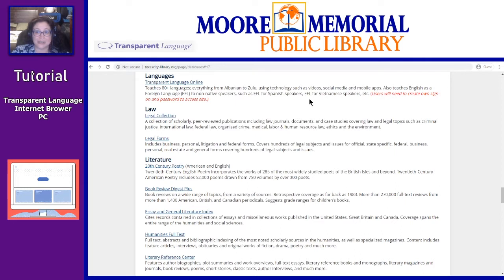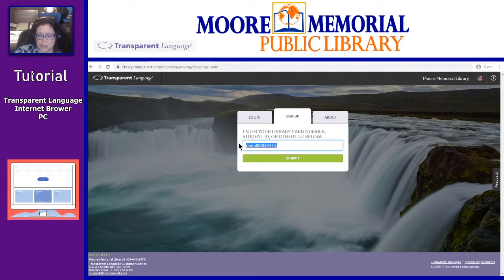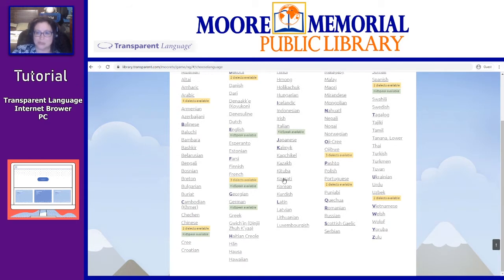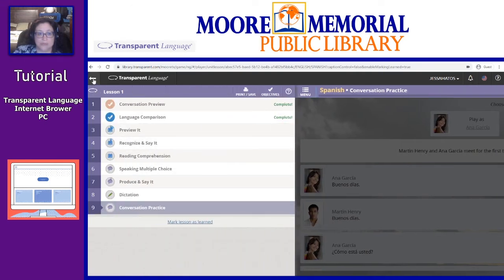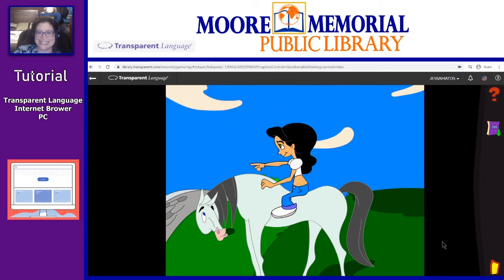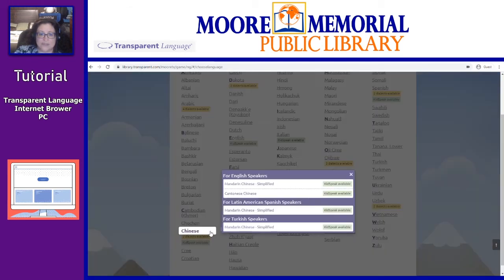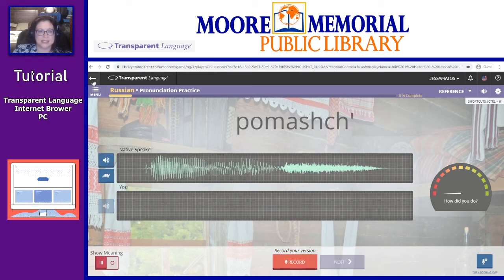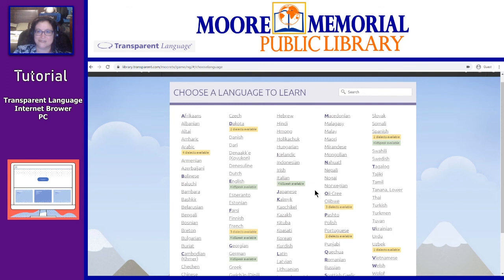Transparent language - Part 01 (on PC)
With your library card you can learn a new language!  Transparent Language offers courses in 100+ languages.  Kids activities are available!